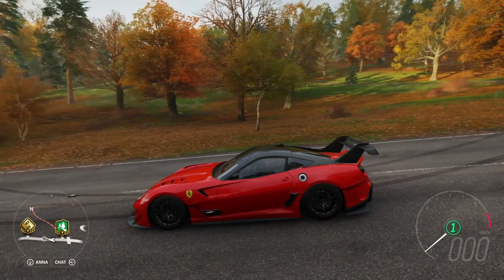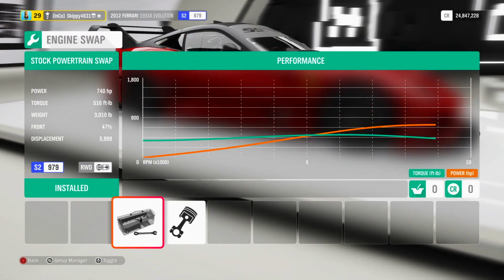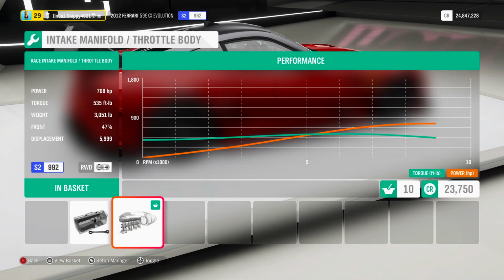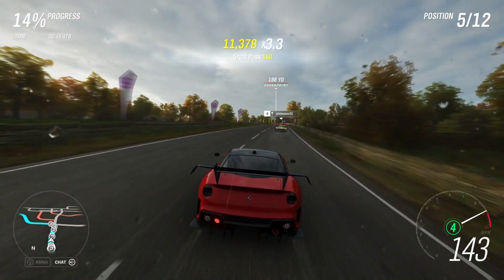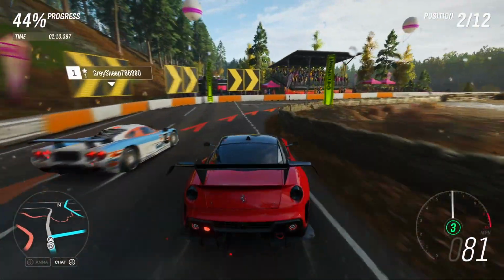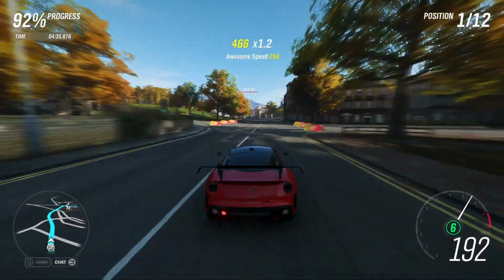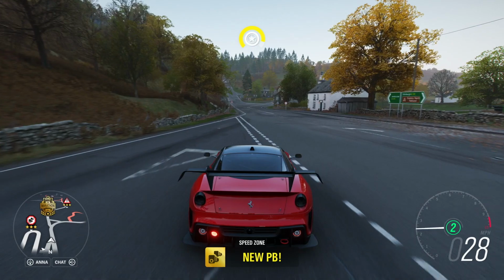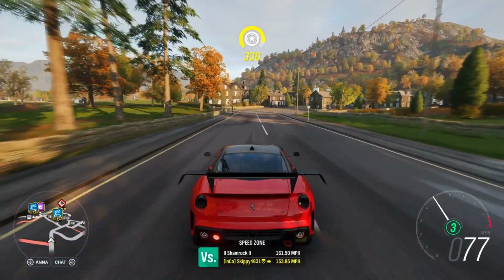THE BEST GRIP CAR A SPEED ZONE KILLER (Ferrari 599XX Evolution) FORZA HORIZON 4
In Forza horizon 4 today we check out the new Ferrari 599XX Evolution.
This car is amazing not only can it hit massive speeds 300MPH plus but it also grips and grips and grips in the corners making it the perfect car for speed zones.
This car is a speed zone killer.